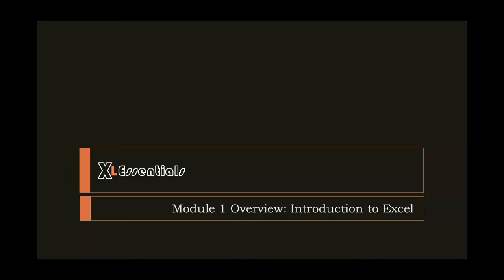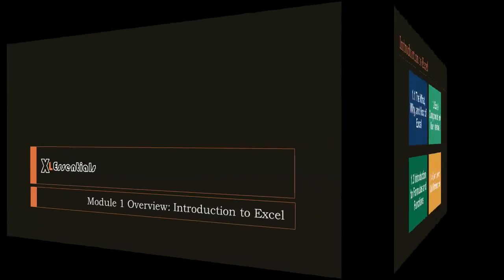M1 Overview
Excel Apprenticeship Program: From Beginner to Formula Master

This video provides an overview of the material covered in Module 1 of the online Excel Apprenticeship Program. Module 1 is available for free on YouTube and Module 2 is available for purchase from Udemy.